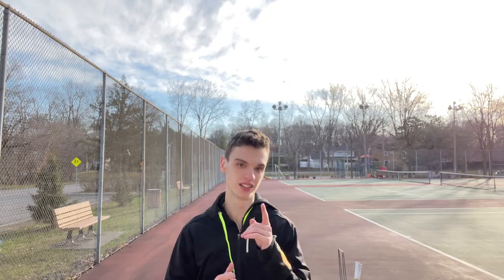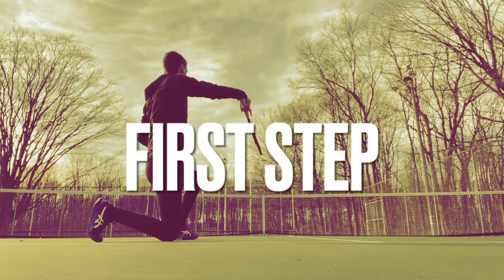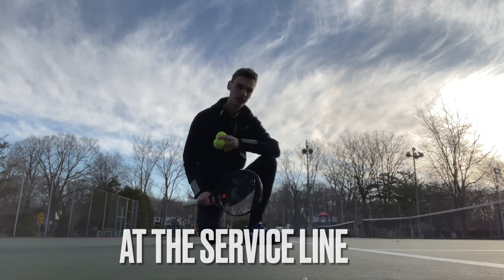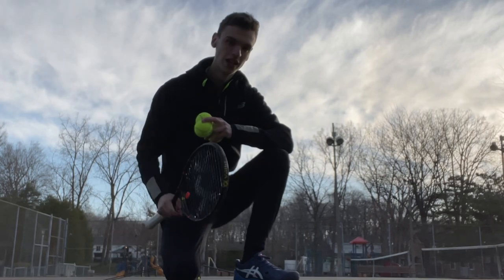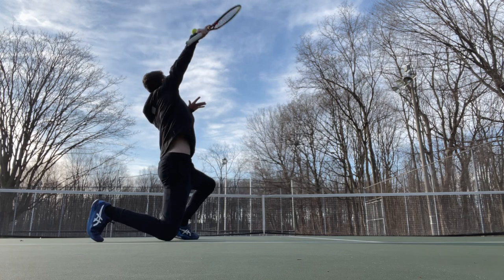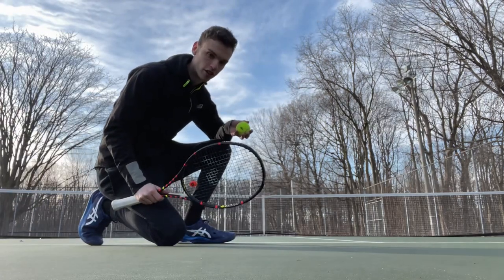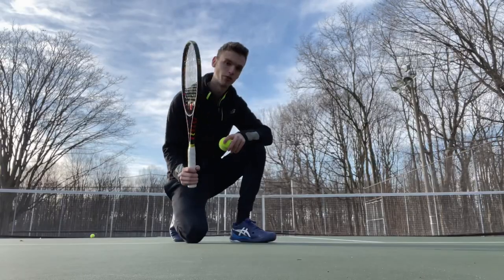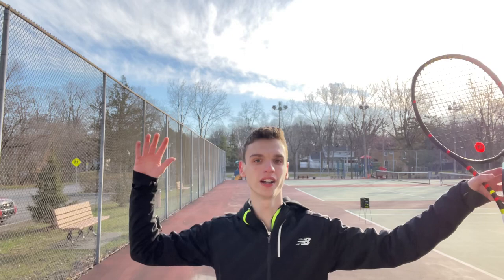5 steps to make a Kick serve - Alex tennis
If you want to buy from the best tennis shop ever!